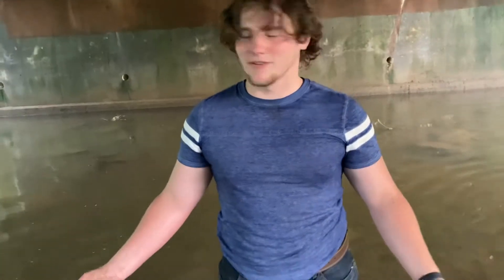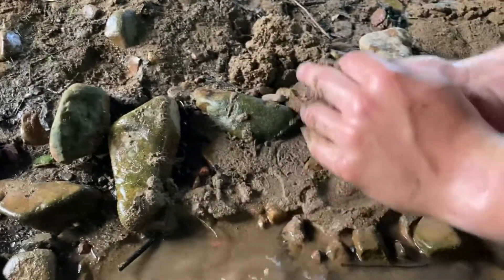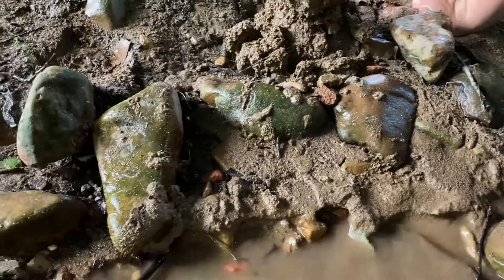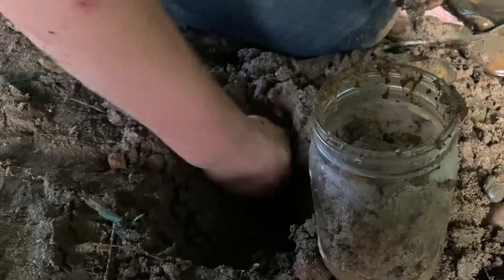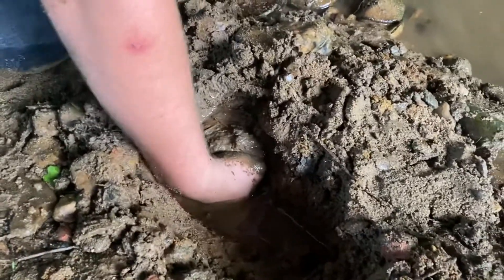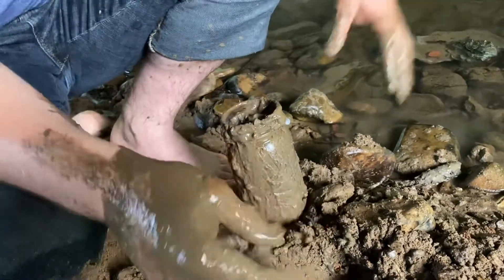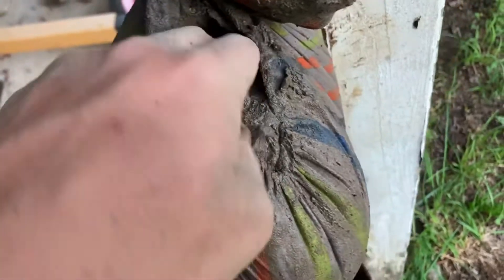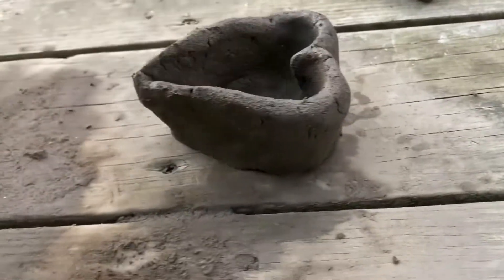NEW SERIES | Crowe Crafted (Episode 1) - Digging My Own Clay | Blane Sage | Dig Your Own Clay!!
Hey guys, it’s Blane Sage.

Welcome to another brand new series her on our YouTube channel called “Crowe Crafted”

In this episode, I show you how to dig your own clay from a river bank

Will it hold up? Will it be a bust?